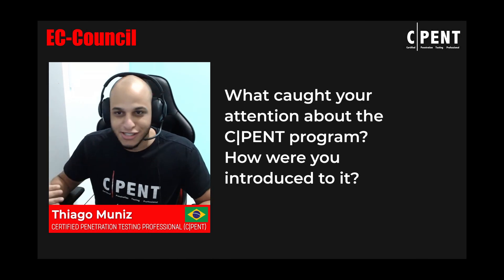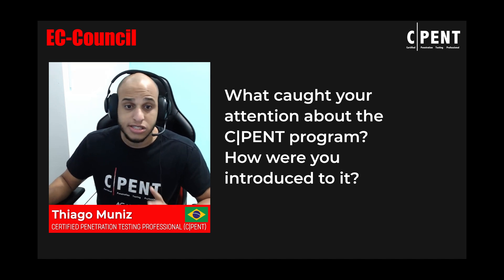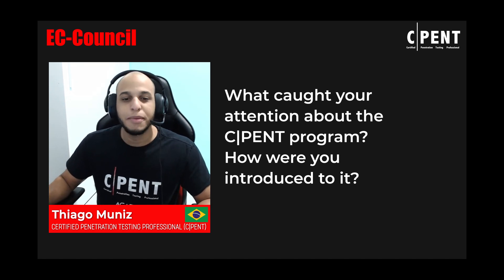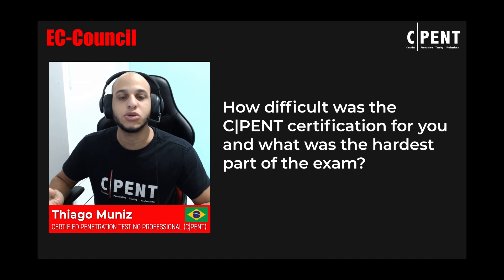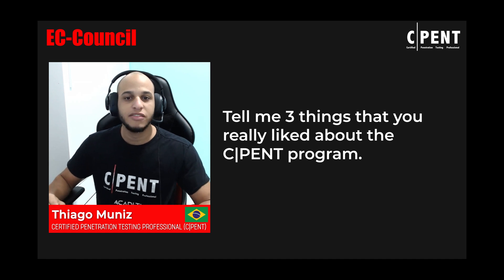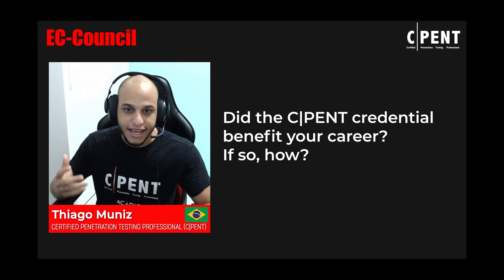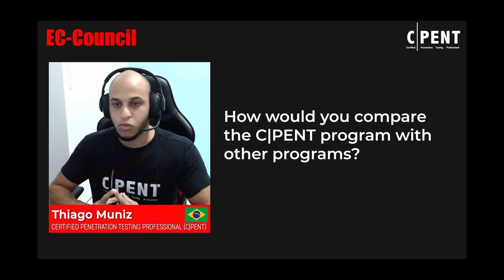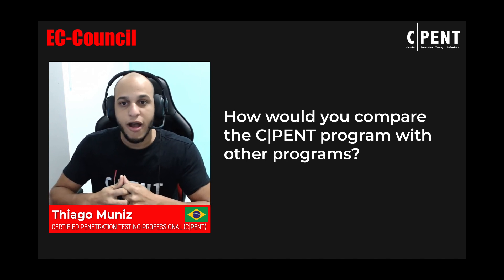CPENT: Empowering Security Specialists and Unlocking Global Opportunities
Meet Thiago, a 27-year-old cybersecurity specialist from Brazil who recently completed his CPENT penetration testing certification. With a strong background in offensive cybersecurity and a degree too.

In this captivating video, Thiago shares his personal journey and experiences with CPENT. He explains how this certification goes beyond the standard penetration testing topics, offering insights that are crucial when communicating with clients. Discover why having a clear understanding of the client's needs and helping them achieve their goals is paramount in the field of cybersecurity.

Thiago delves into CPENT's focus on identifying potential threats and how this knowledge impacts an organization's security posture. Learn how CPENT has not only expanded his skill set but also opened doors to a world of job opportunities across the globe.

Join Thiago as he reflects on the incredible benefits of the CPENT certification program, including increased job prospects, global networking opportunities, and the many advantages that come with passing this challenging exam.

Whether you're a cybersecurity enthusiast or considering a career in the field, Thiago’s insights and experiences with CPENT are sure to inspire and inform. Don't miss this opportunity to learn from a cybersecurity specialist who has unlocked the potential of CPENT!